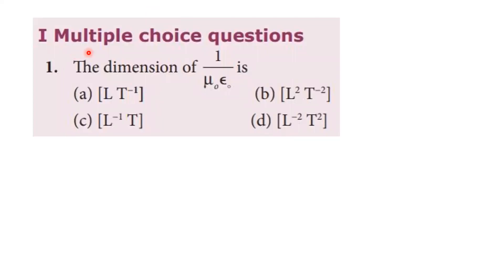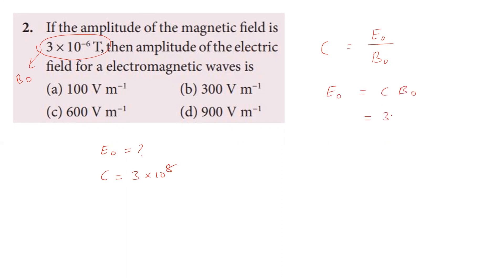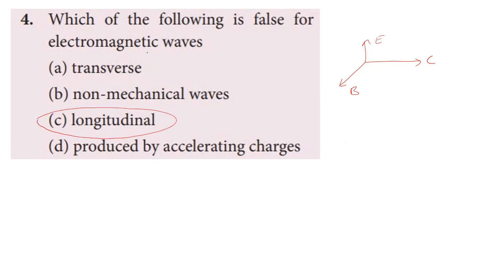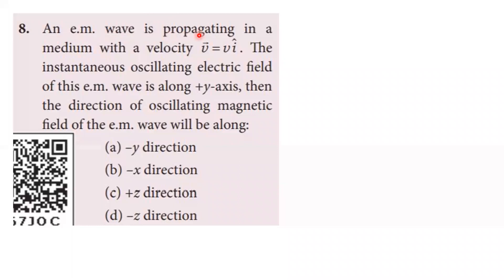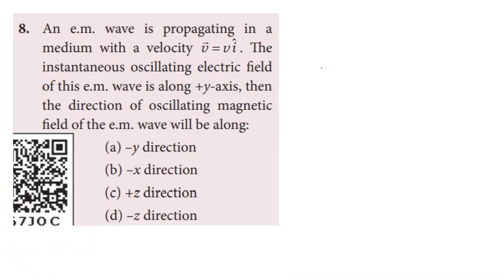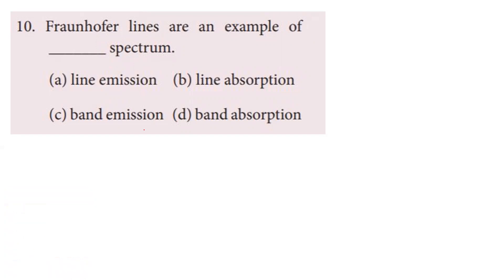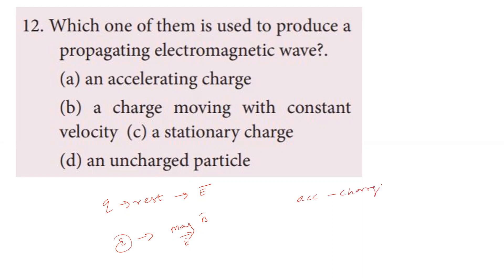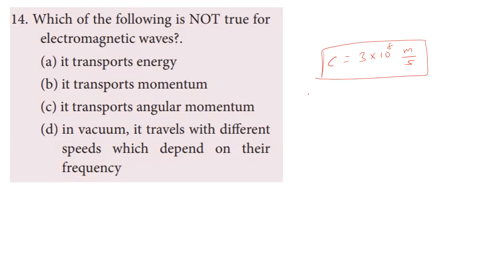12th PHYSICS UNIT 5 ELECTROMAGNETIC WAVES ALL MULTIPLE CHOICE QUESTIONS TN BOARD